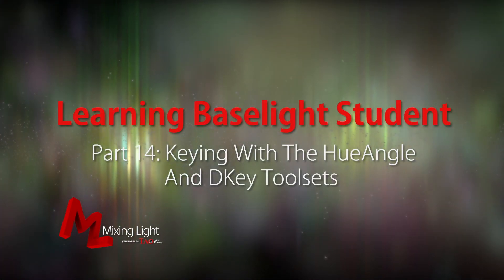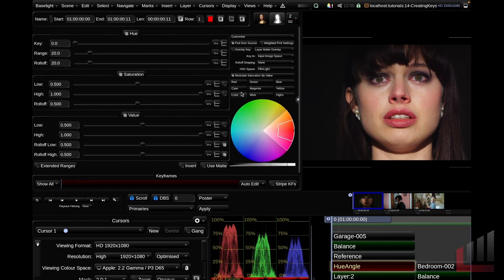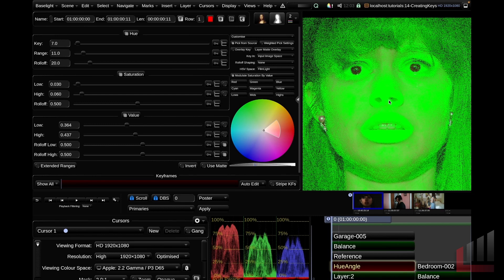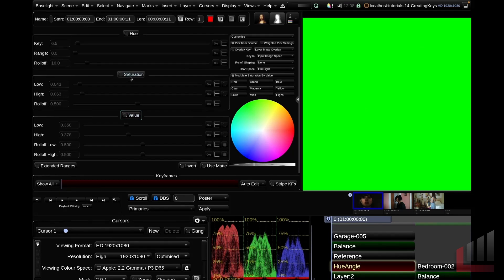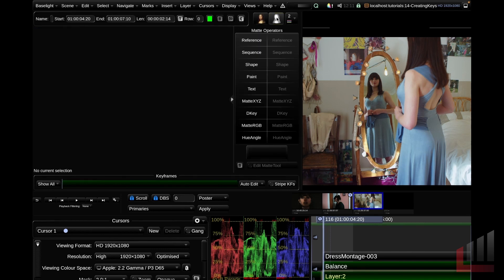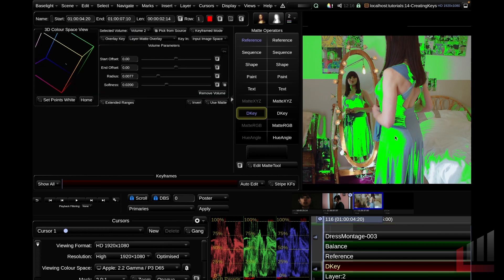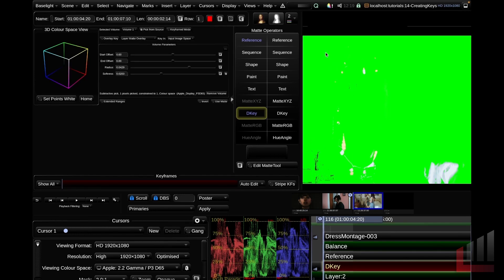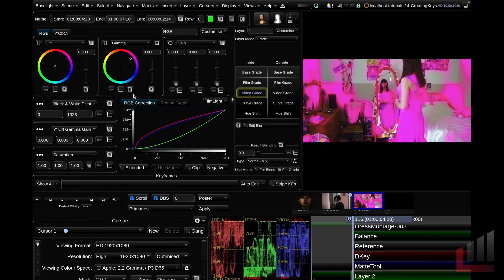Learning Baselight Look #14: Keying In Baselight - And The No-Kidding Useful Baselight Sausage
In Part 14 of the Learning Baselight Look (formerly Baselight Student) series, Luke Ross shows creating keys using Baselight's DKey and HueAngle tools. Plus, sausages.